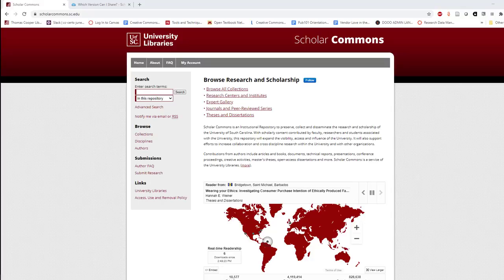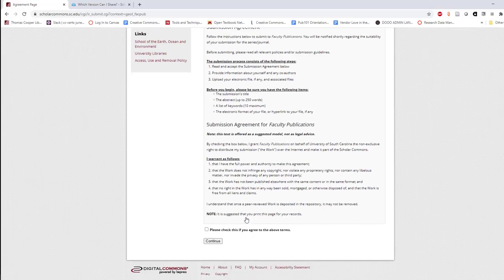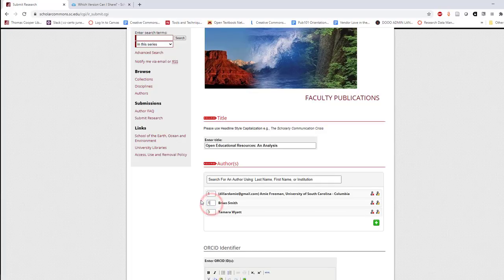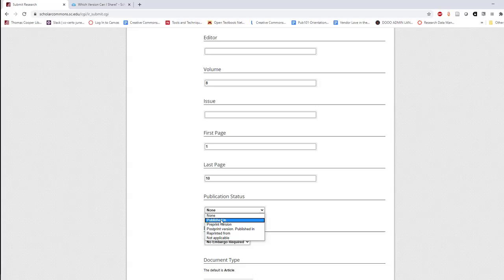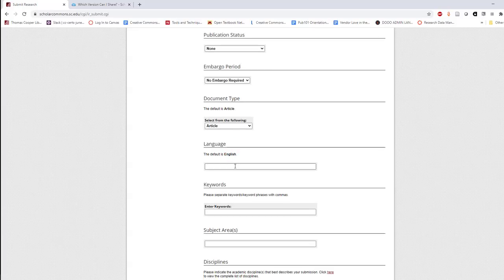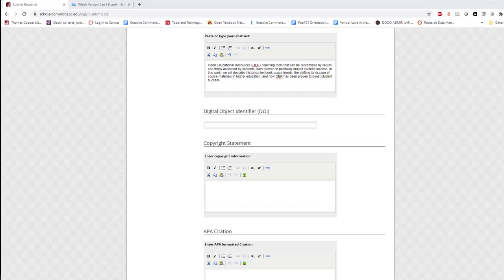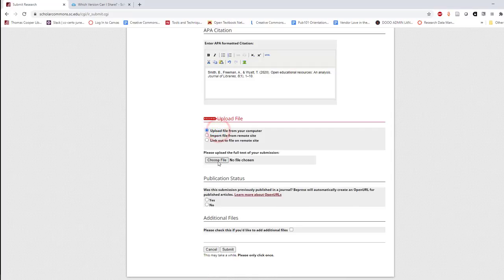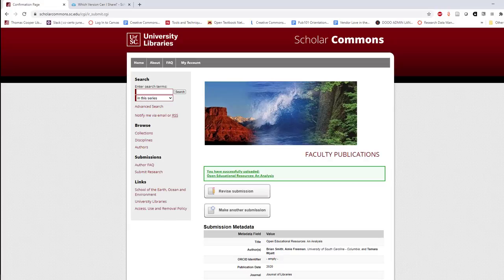Uploading Your Works to Scholar Commons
In this video, learn how to archive and share your research and scholarship through Scholar Commons.

Video and description: Amie Freeman